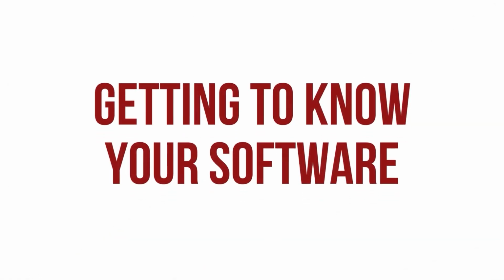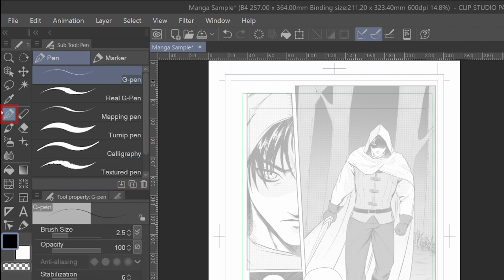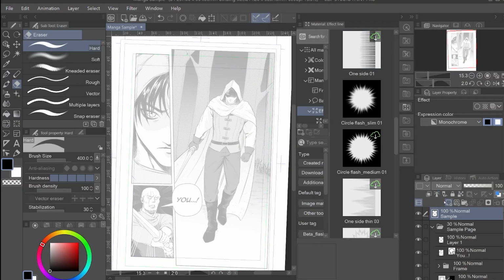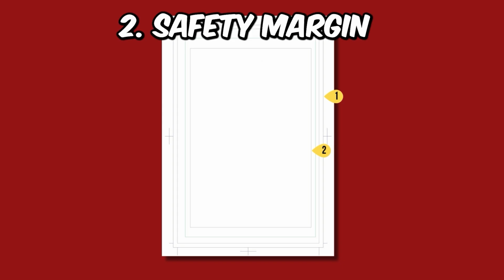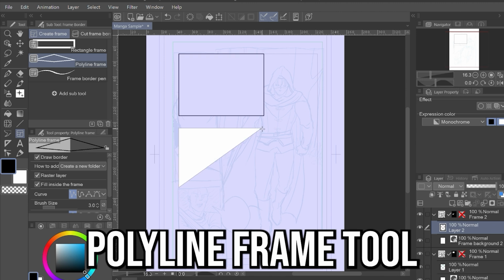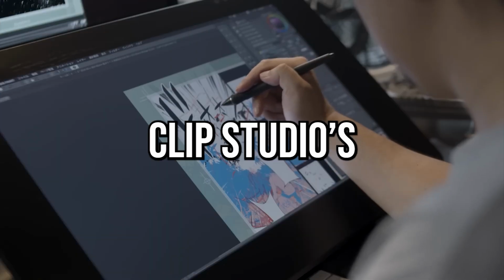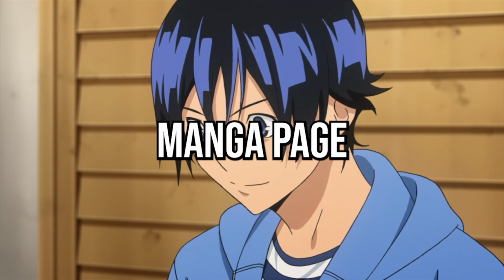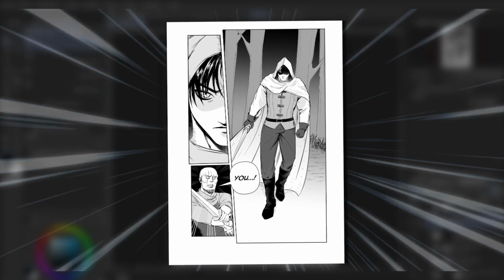How to Make Digital Manga Step-by-Step | Clip Studio Paint Beginner Tutorial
👉 Struggling to create your first manga?

👉 Sign up to FREE Manga Training on the 7-Step Process to Create your FIRST Manga

0:00 Intro
00:24 Getting To Know Your Software
03:05 Oneshot Manga Drawing Program
06:13 Setting Up Your Canvas
08:32 Thumbnailing
09:02 Undersketch
09:47 Paneling
11:02 Inking
12:27 Adding Effects
13:41 Screentones
14:59 Speech Bubbles
16:03 Exporting

Wanna get more FREE Manga Tutorials DAILY?